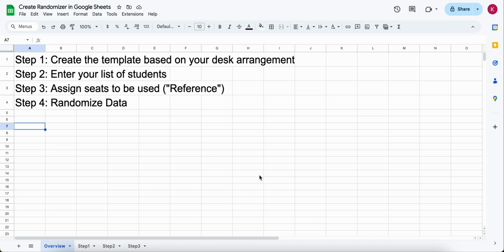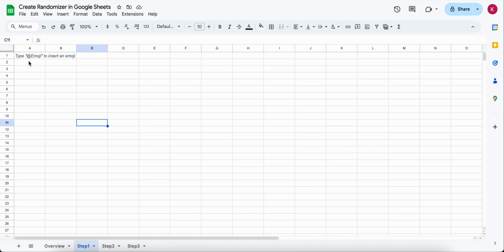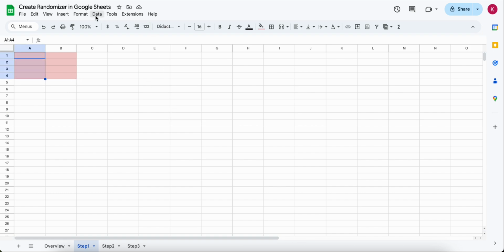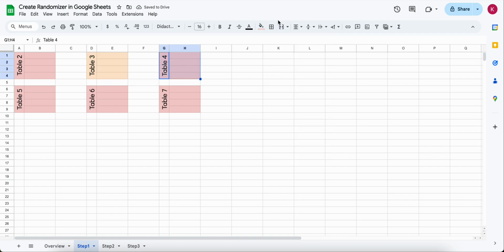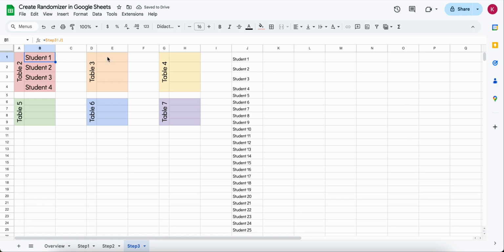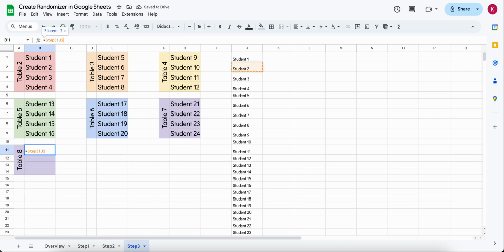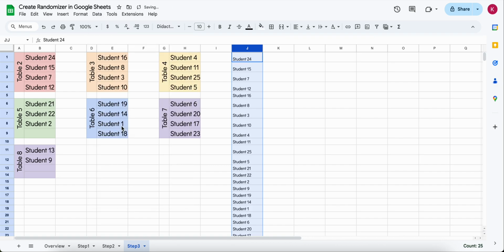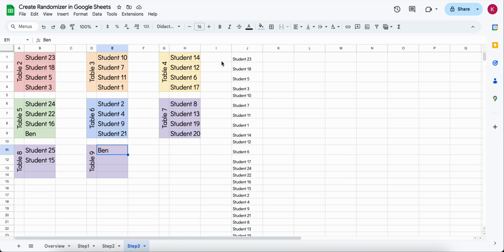Creating a Seat Randomizer in Google Sheets